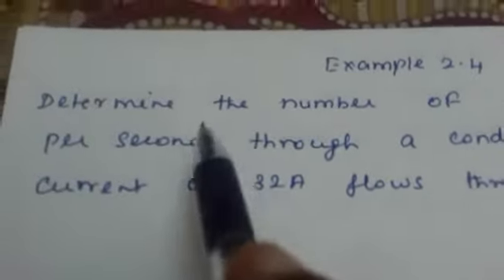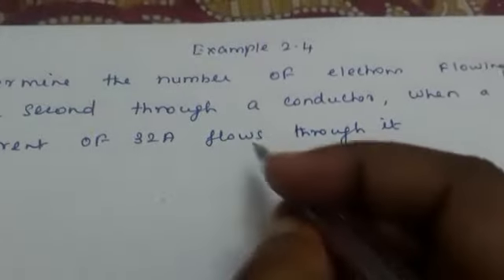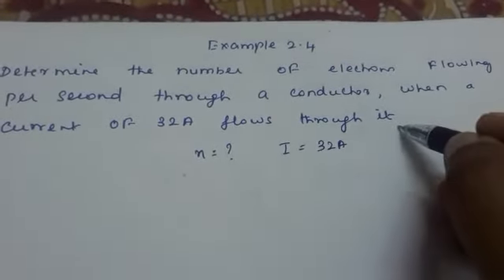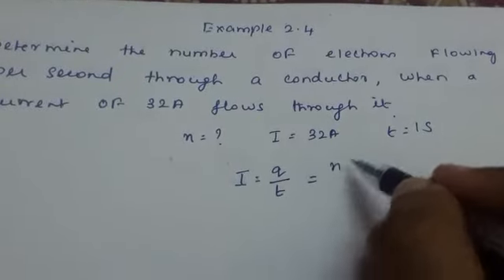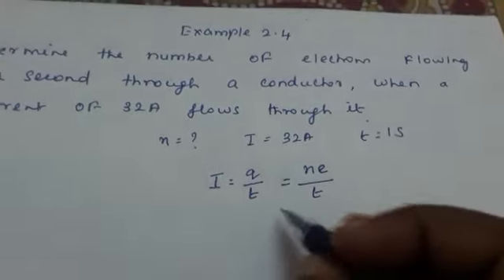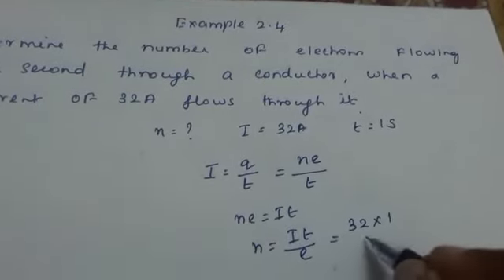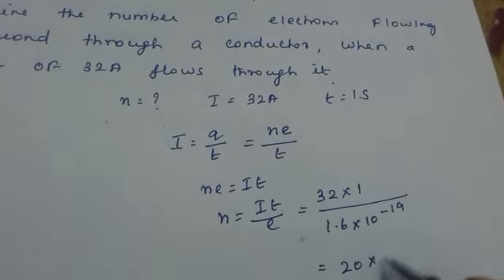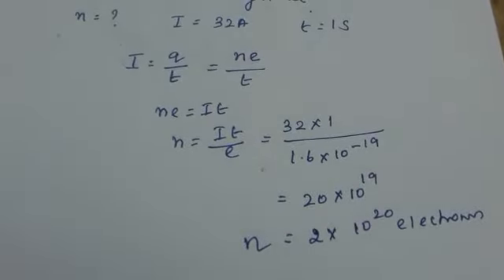STANDARD XII - CURRENT ELECTRICITY - EXAMPLE 2.4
Determine the number of electrons flowing per second through a conductor, when a
current of 32 A flows through it.